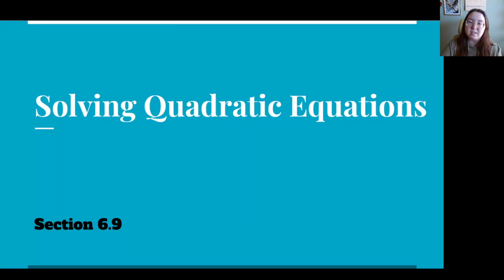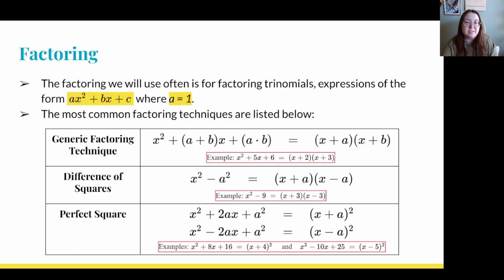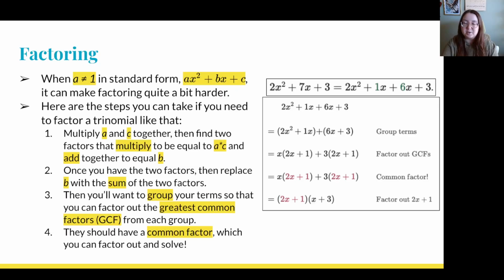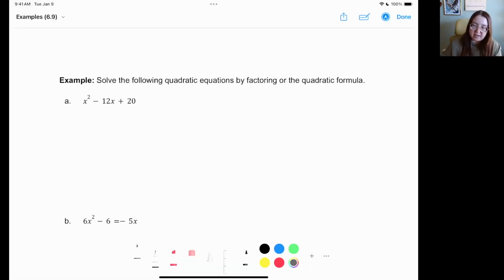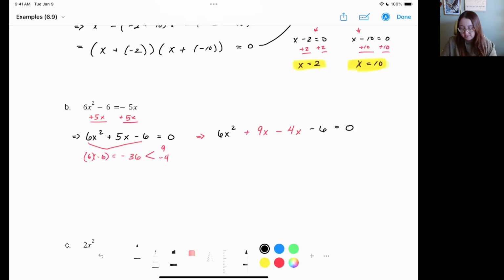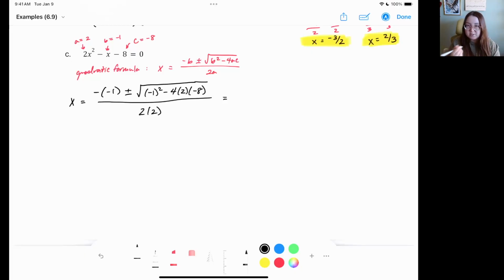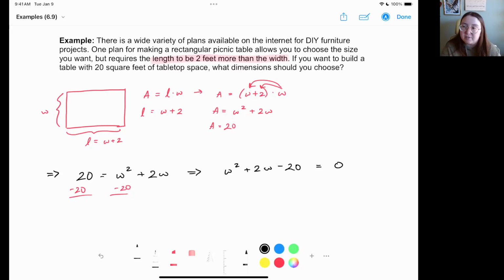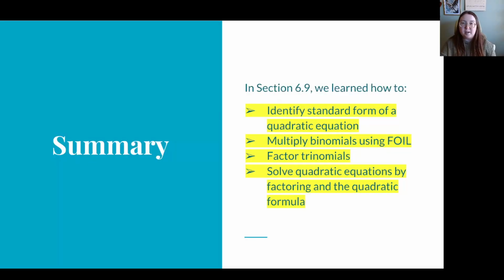M120 - Section 6.9